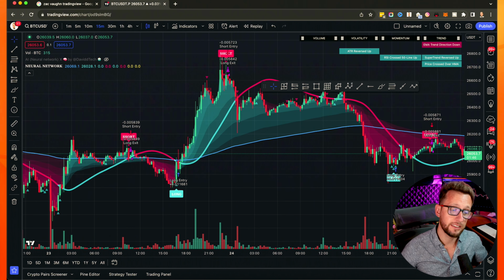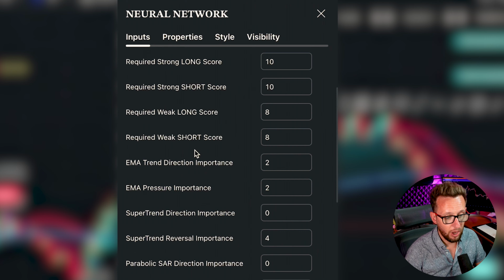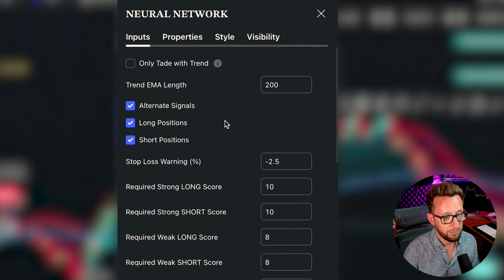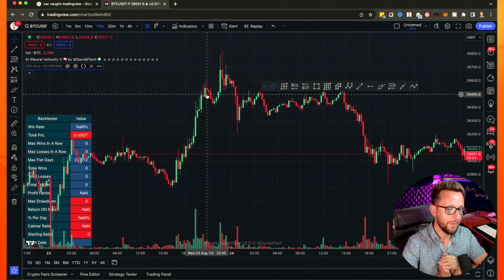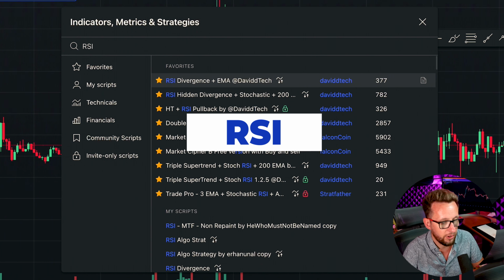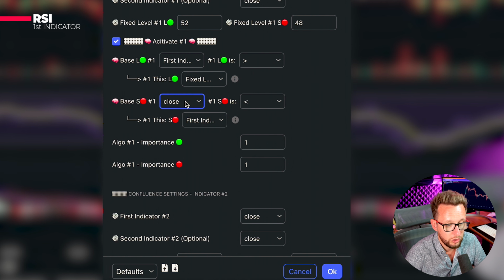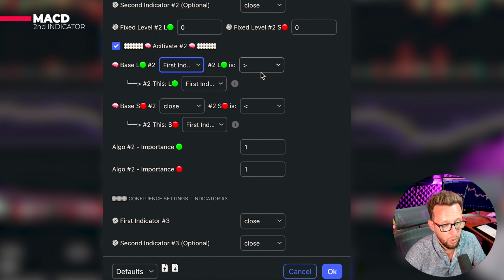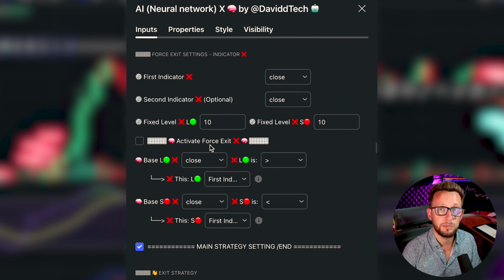a LOST AI TradingView Indicator (BEST Buy Sell Signal Indicator in TradingView)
In this video, I'm going to show you a LOST tradingview BEST INDICATOR that you can use to make a profit with scalping strategies! It was the Neural network trading indicator, but I just made it better!

Timestamps:
00:00 Intro (very important)
02:05 The Winning Trading Strategy
07:00 The Coded Trading Strategy
09:00 Let's Test 100 times
10:00  Scalping Trading My Thoughts
15:30 Conclusion

Get Remember (Instrumental) by Becky Hill, David Guetta and over 1M + mainstream tracks